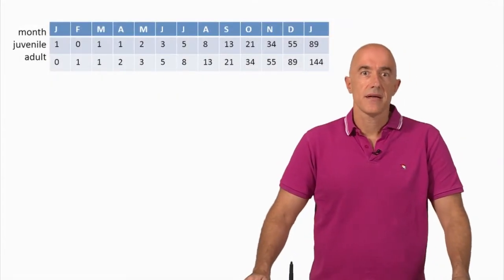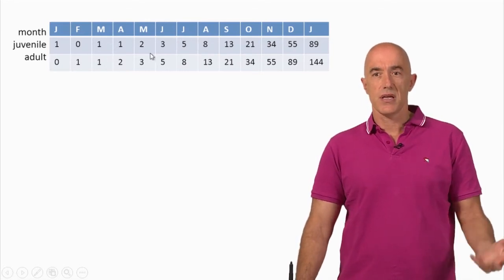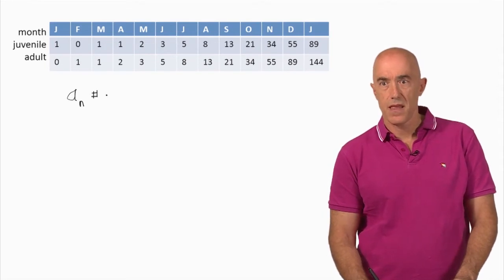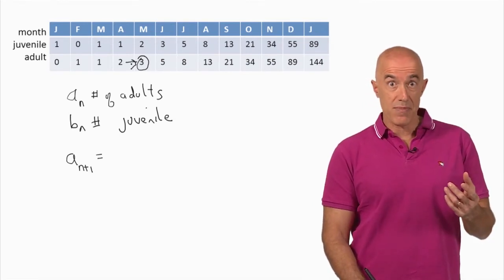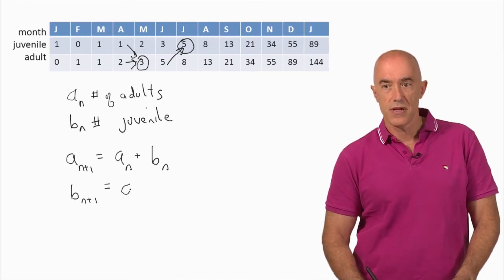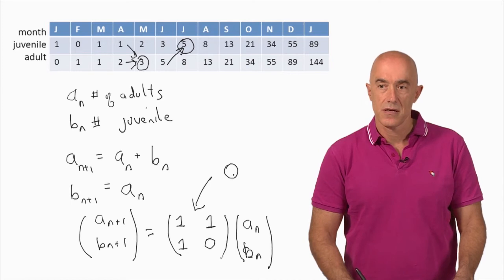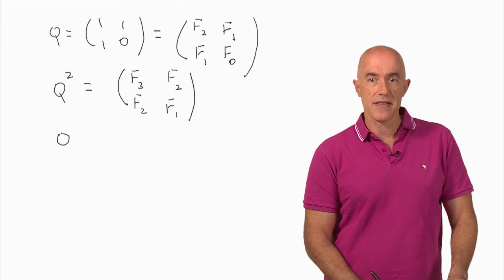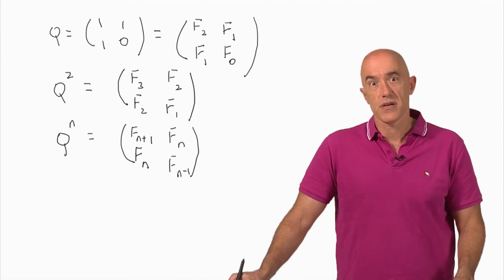The Fibonacci Q-matrix | Lecture 6 | Fibonacci Numbers and the Golden Ratio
Defines the Fibonacci Q-matrix and shows how to raise this matrix to the nth power.